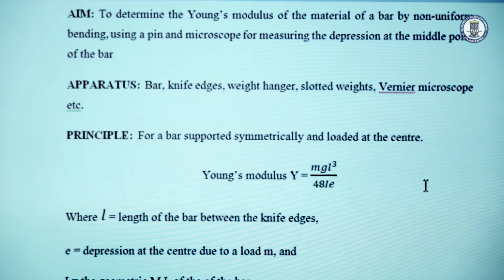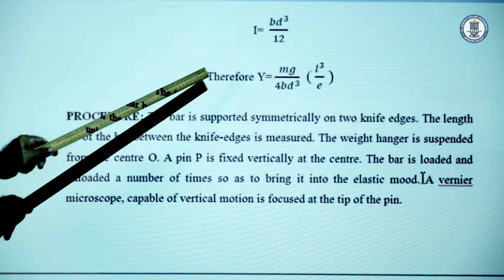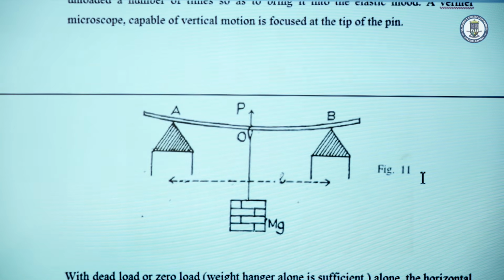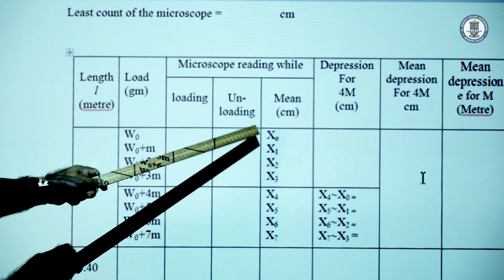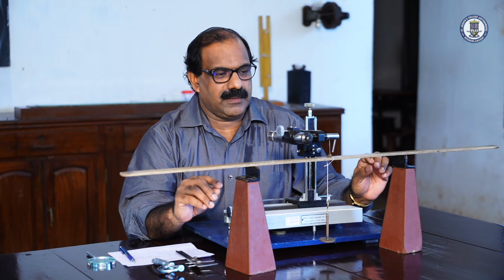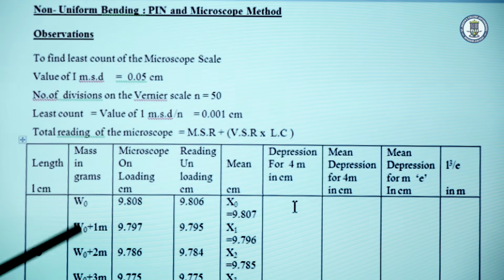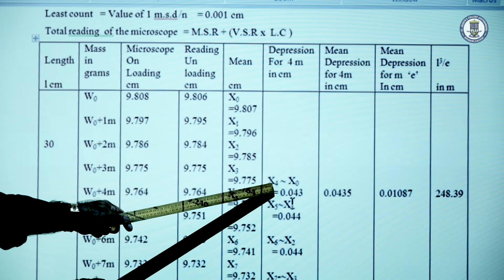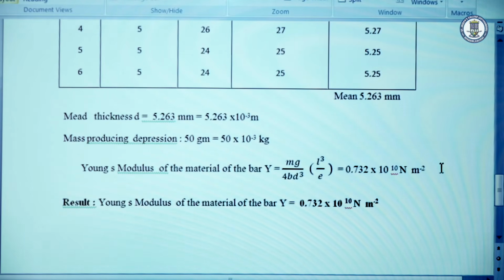9.NON UNIFORM BENDING :YOUNGS MODULUS-Pin and Microscope Method| Prof.Charly Kattakayam